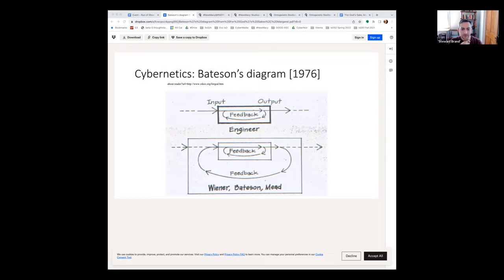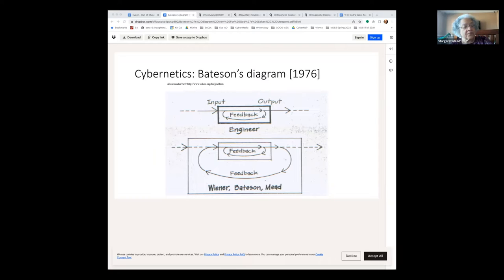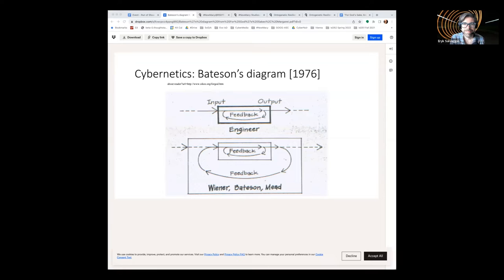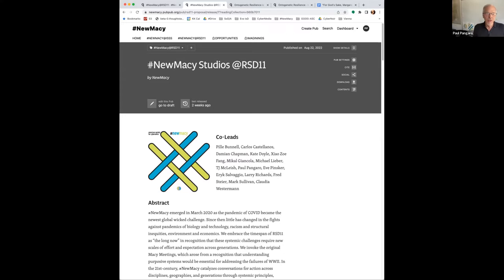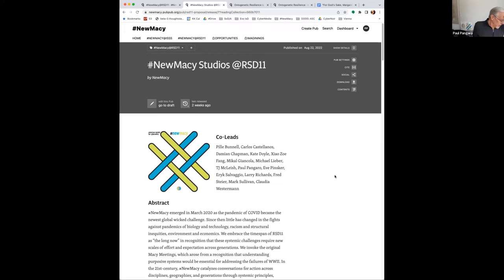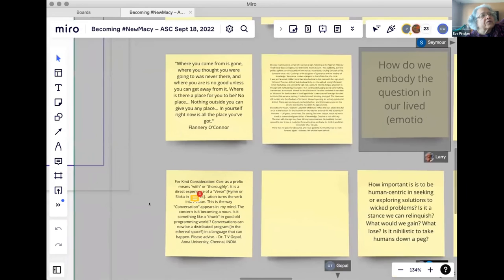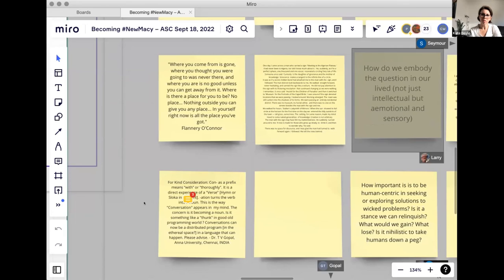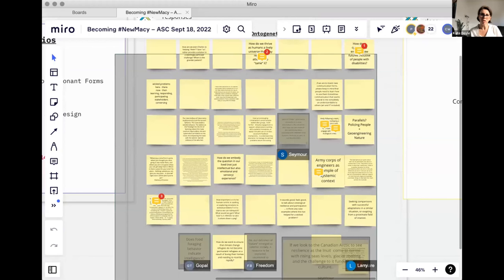Becoming NewMacy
NewMacy emerged in March 2020 as the pandemic of COVID became the new global wicked challenge. Lack of effective response to this latest pandemic is both enervating and catalyzing for change: how can we — from the scale of individuals and communities to nation states and societies — evolve such that we gain resilience across physical and social scales and embrace the need for change.

This theme, captured in the phrase ontological resilience, is a recent thematic shift in the ever-changing present of NewMacy. It represents our embrace of change, not for its own sake, but as a means of individual and collective, emotional and rational, survival. What has not changed is our parallel embrace of the history of transdisciplinary conversations at the birth of Cybernetics in the 1940s and 1950s, those original Macy Meetings. These conversations brought scholars together across hard and soft sciences, arts and humanities, to find commonalities across systems who share purposive behavior without exclusion based on how they may be embodied in technical, biological, physical, or social systems.

However, in the 21st century, transdisciplinarity is not enough. We must also embrace transglobal inclusivity and diversity, and transgenerational participation — for it is newer generations that must reap, and repair, the errors of their priors.

In this condensed version of recent and upcoming experiential sessions across multiple hours and days, we will present a brief introduction to NewMacy and enact an historical evocation of the original Macy Meetings. Thereafter we invite the audience to participate in an improvisation as if calling a 1-800-CYBERNET “toll free number” that offers Cybernetics-as-a-Service, in service [sic] of the needs of any group grappling with wicked challenges across the many pandemics of today. We end the session with an invitation to all to create a poetic expression of their experience with NewMacy as well as to join our future conversations with topics prior and new.

Participants
Carlos Castellanos, Damian Chapman, Kate Doyle, Xiao Fang, Mikal Giancola, Michael Lieber, TJ McLeish, Paul Pangaro, Eve Pinsker, Eryk Salvaggio, Larry Richards, Fred Steier, Mark Sullivan, Claudia Westermann